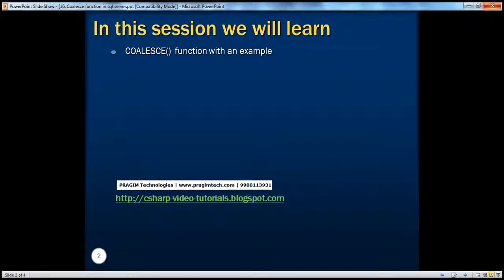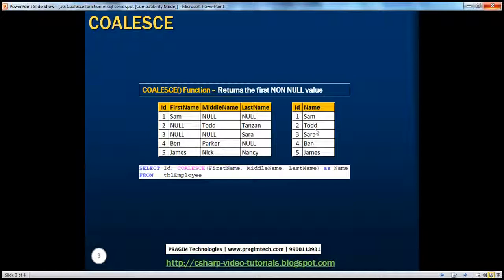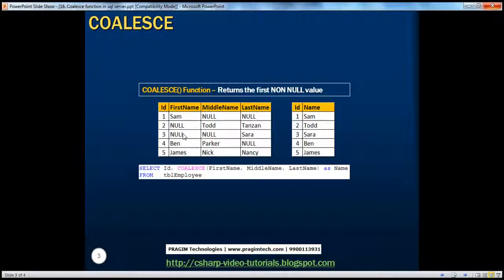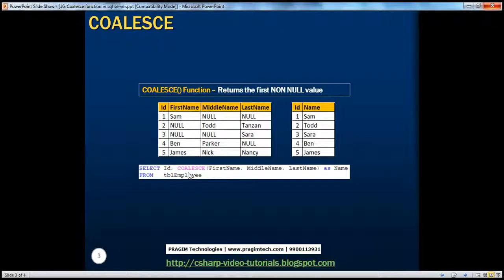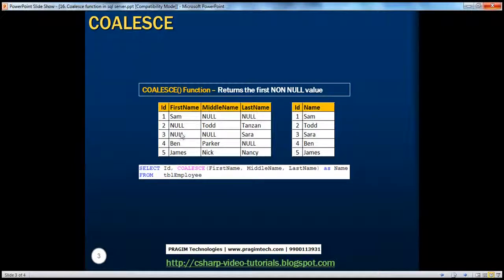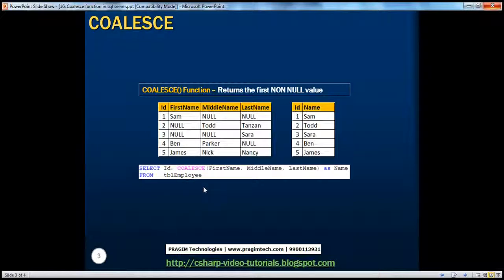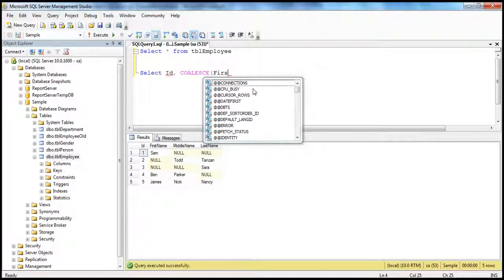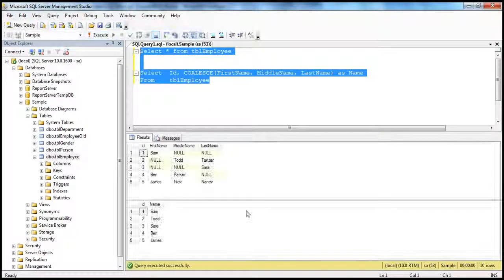Coalesce function in SQL